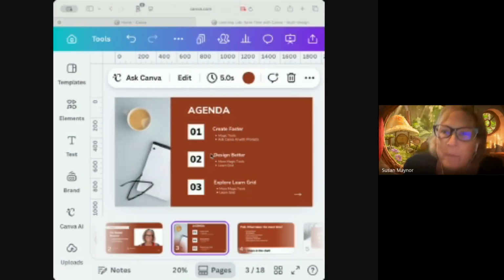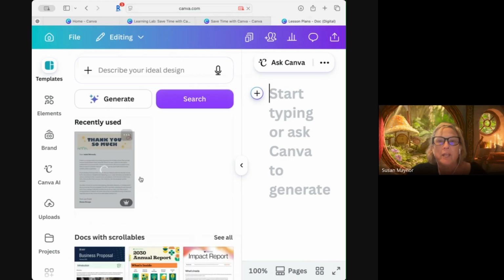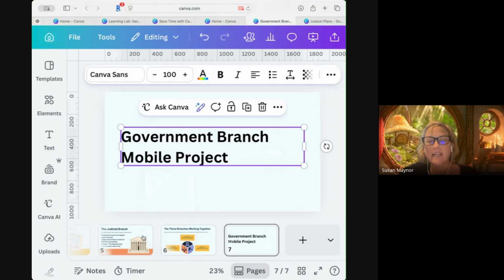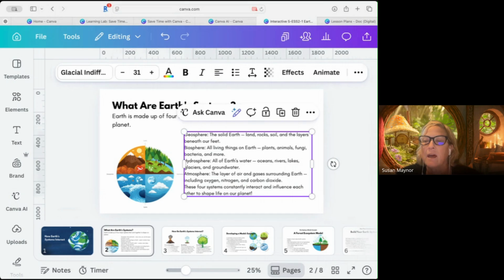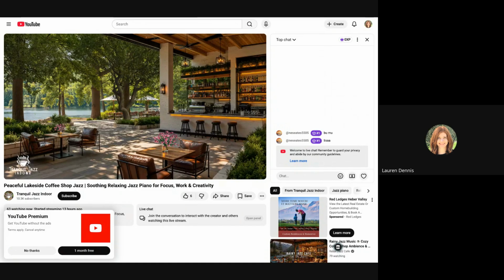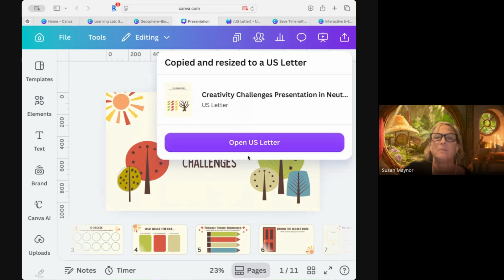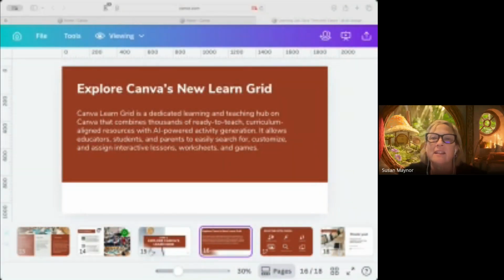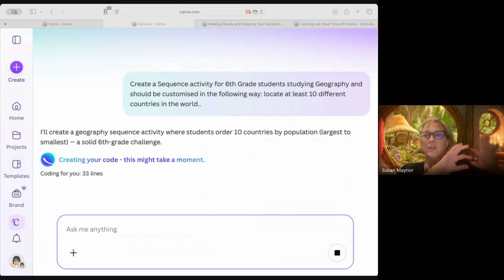C3 IGNITE+ Learning Lab: How to Save Time with Canva